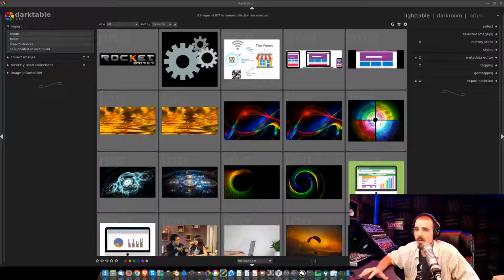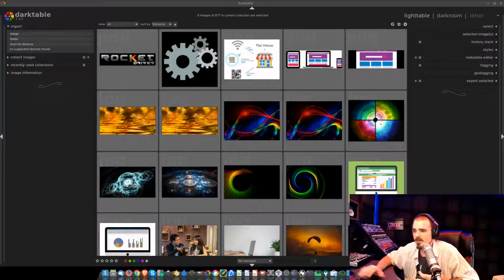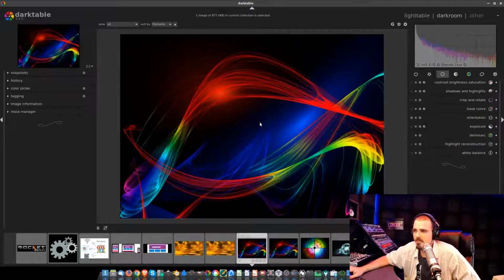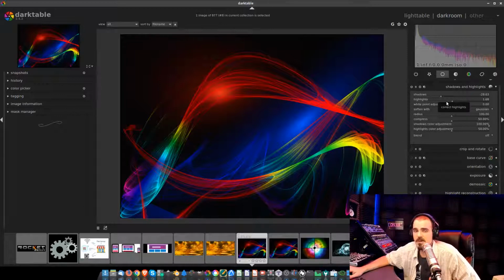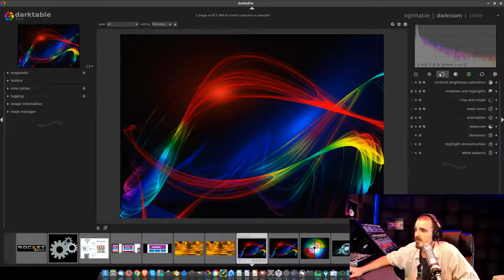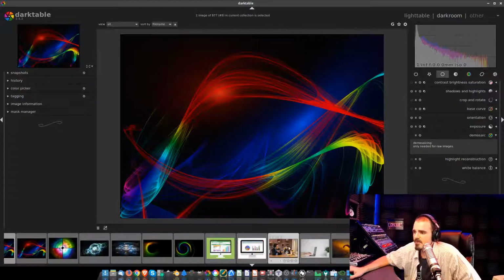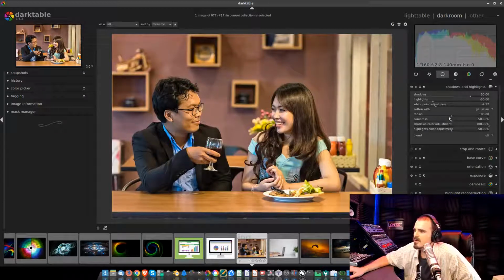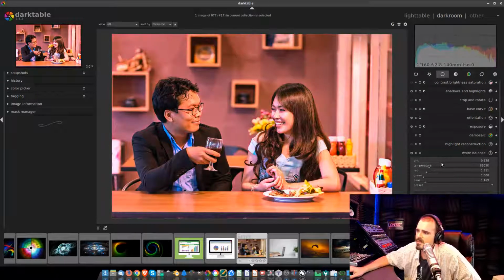Camera & Photo Tips - Darktable - Free Online App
You don't need a high-end DSLR or hundreds of dollars in software to be able to effectively take and edit photos for yourself or your clients.

In this video, Jake covers Darktable a piece of free photo organization and editing software as well as gives his tips on cameras and much more.

Darktable is a RAW editor! And a very powerful RAW editor. In fact so good that in most cases that you don't need a classical Photoshop type photo editor after it at all.

The main purpose of Darktable is the development of RAWs.
It misses the tools Photoshop type photo editors have like layer-based editing or the integration of third-party filters.